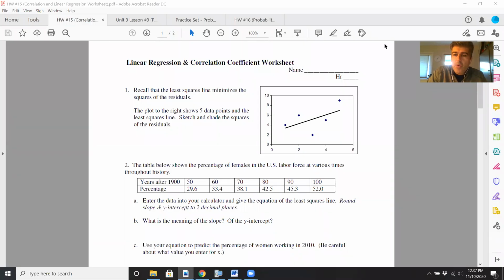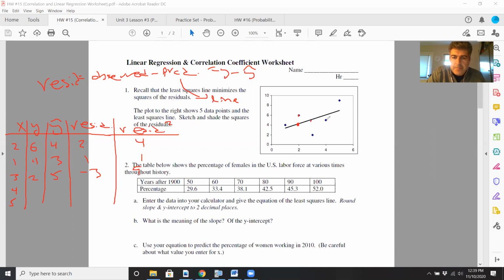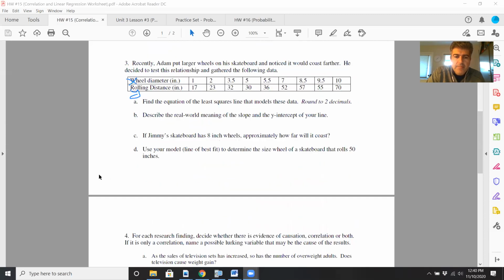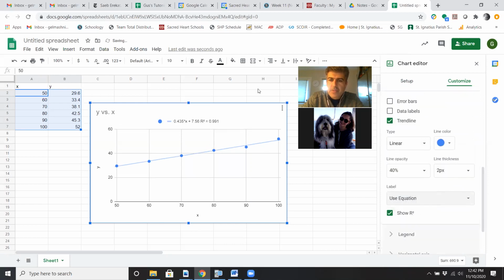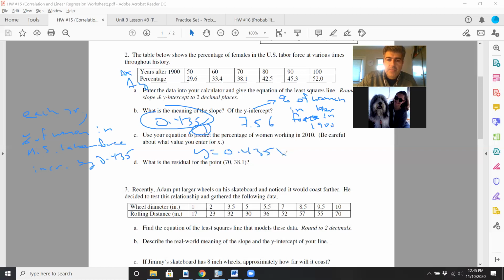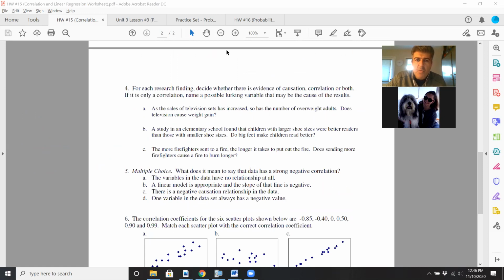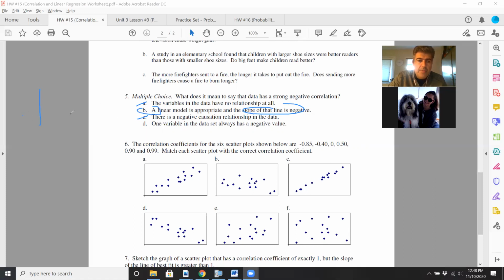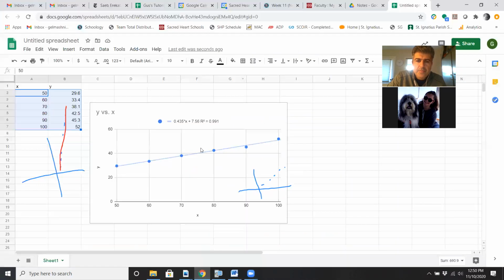Statistics 11 10 2020 HW #15 Review